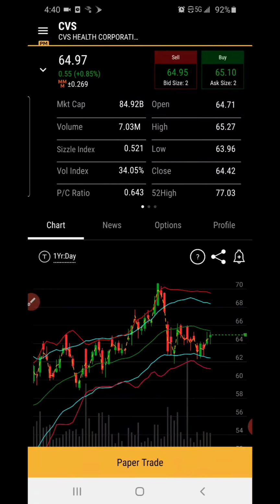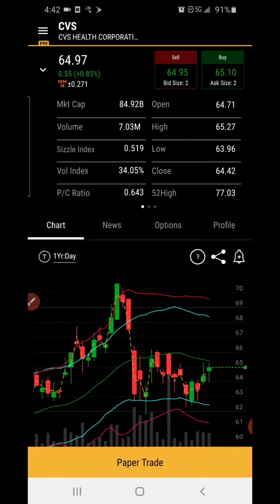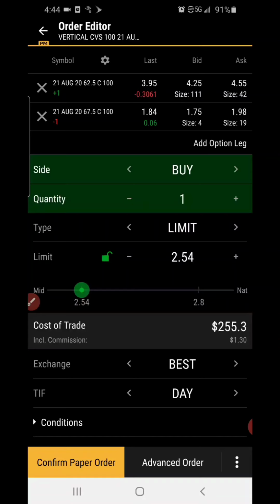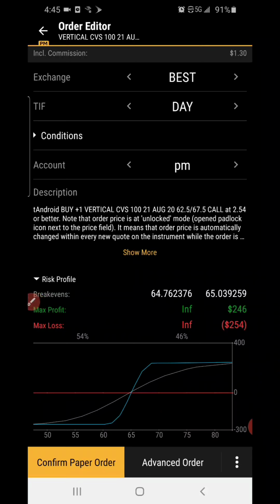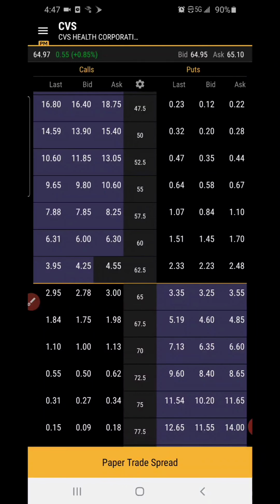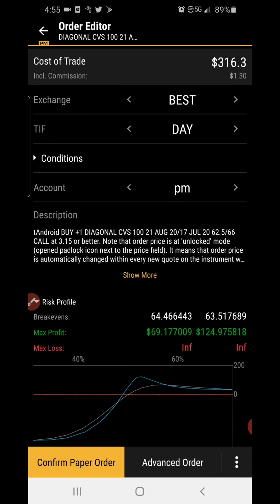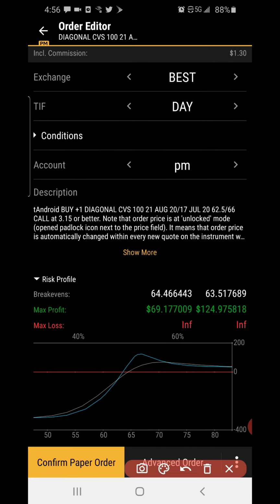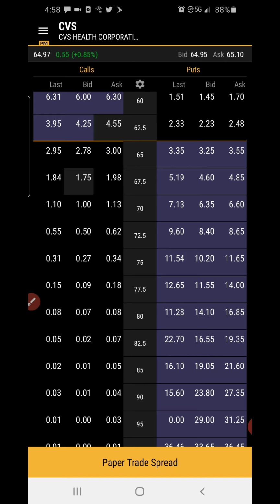What is a Diagonal Calendar Spread and How to Place a Spread Trade on TOS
In this video, I answer the following questions for Investing With Options students:

-What is a Diagonal Calendar Spread?

-How to place a vertical debit spread trade on TOS?

If you are interested in joining the IWO Course, you can do so